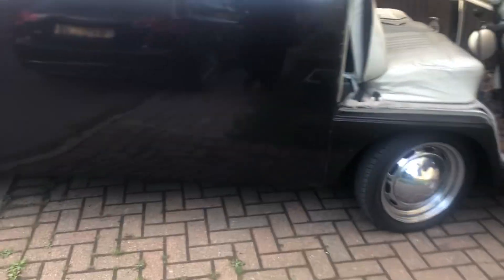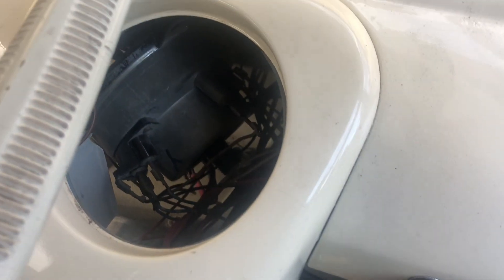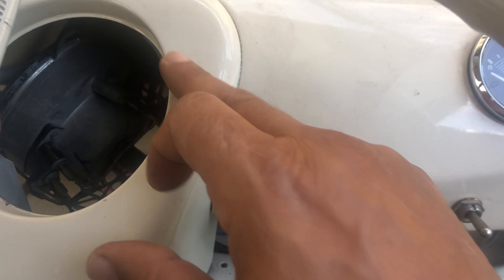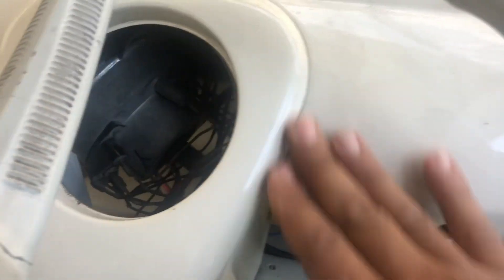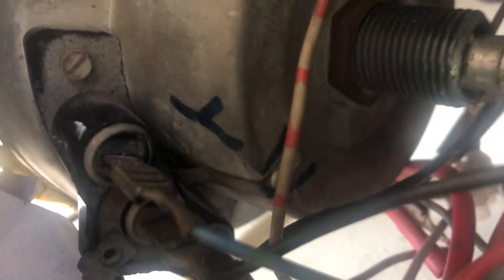Vw Splitscreen removing speedo to replace needle